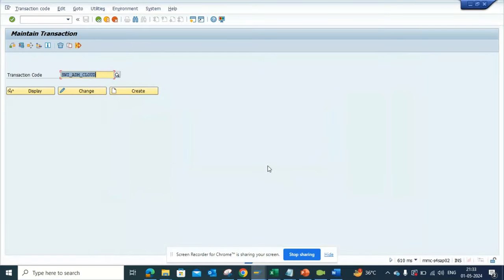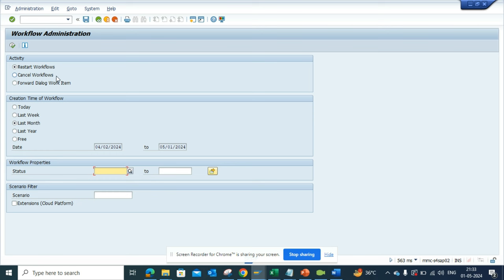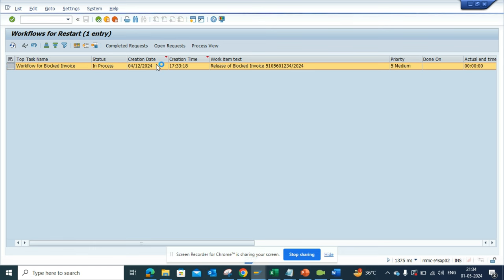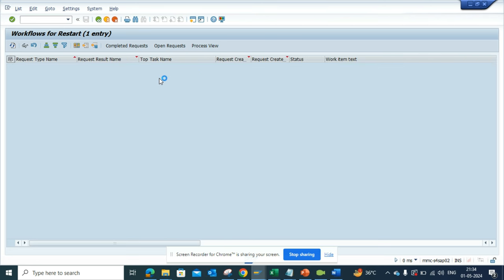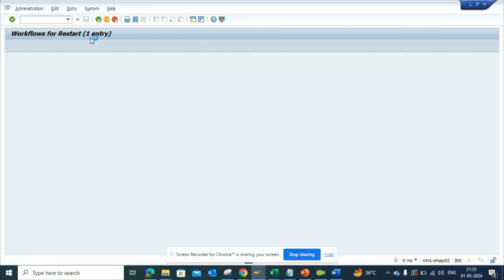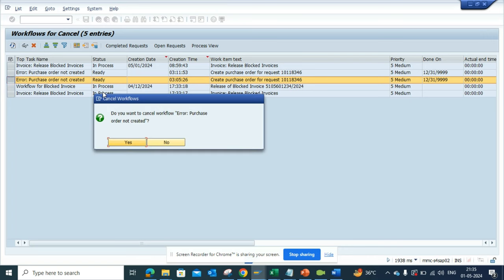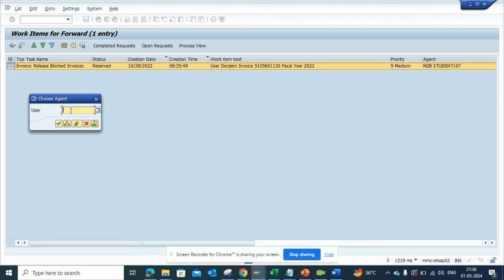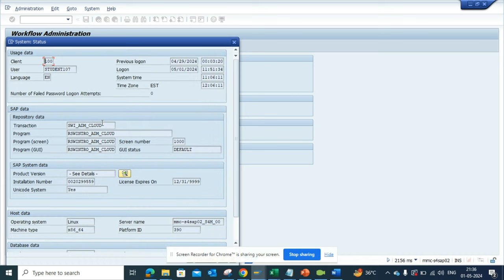SAP Workflow Tcode on Steroid for on Premise and Cloud